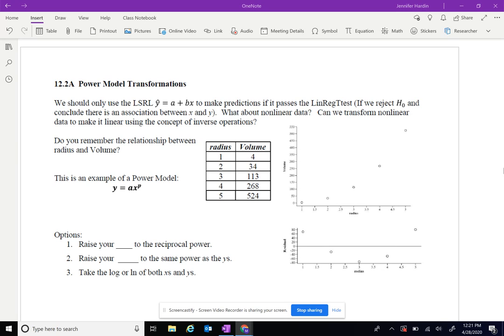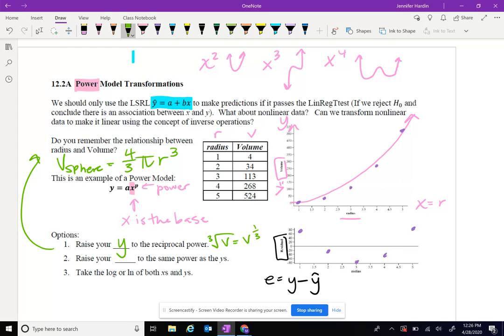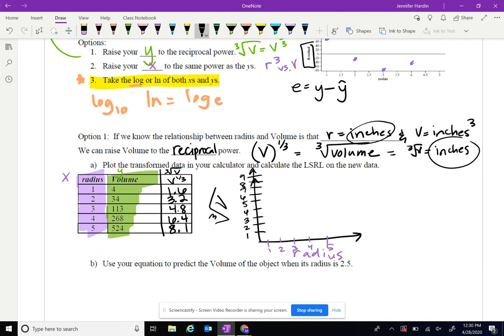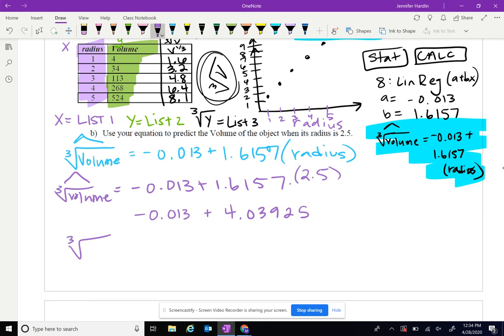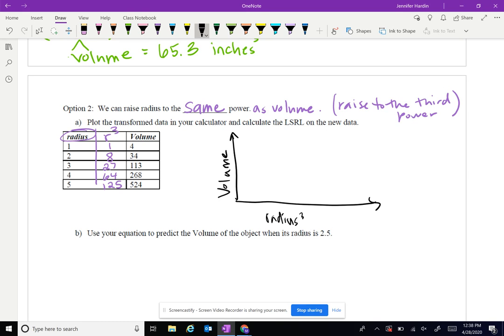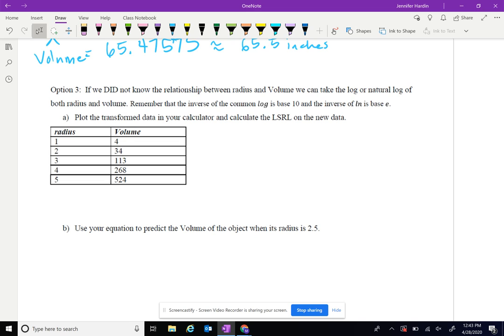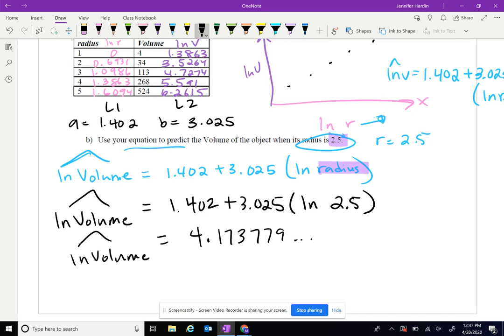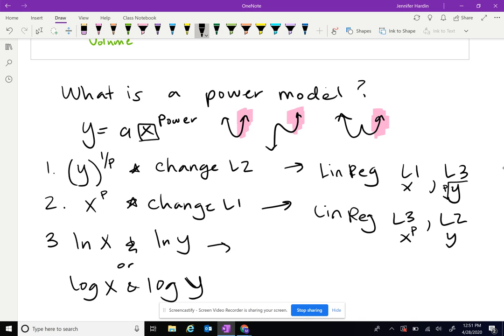12.2 A Notes